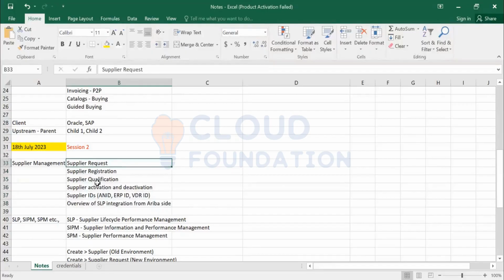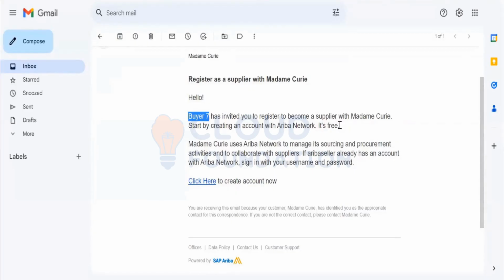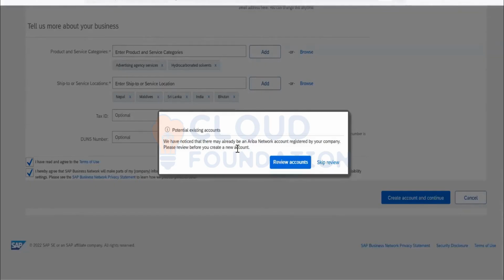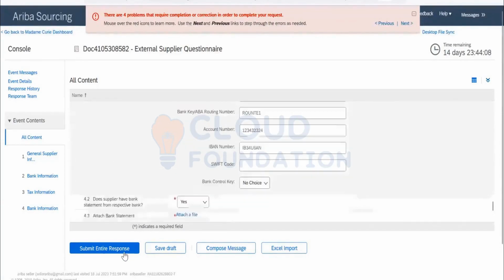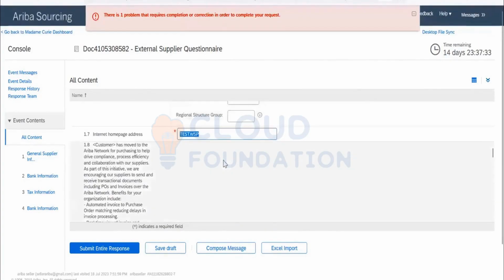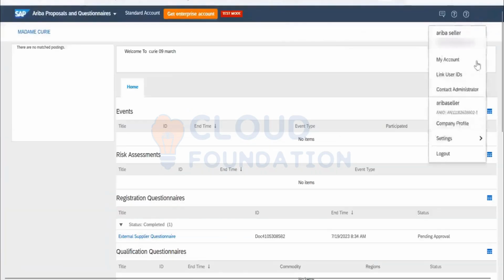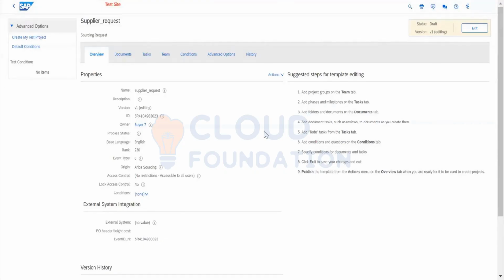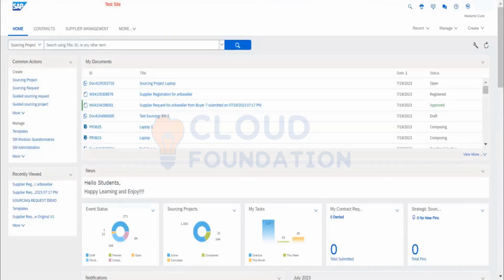SAP Ariba Supplier Request Process | SAP Ariba Online Course | SAP Ariba Videos | CLoudFoundation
✨ Looking to master the SAP Ariba Supplier Request Process? You’re in the right place!

This video gives you a detailed walkthrough of how supplier onboarding works within SAP Ariba — perfect for beginners and professionals upgrading their Ariba skills.

⭐ What You Will Learn (With Emojis)

📌 Supplier Request Flow Explained 🚀
📌 Key Supplier Management Features 🧩
📌 End-to-End Supplier Onboarding 🔄
📌 SAP Ariba Best Practices 💡
📌 Real-Time System Demonstration 🎥
📌 Tips for Beginners & Advanced Learners 🎯